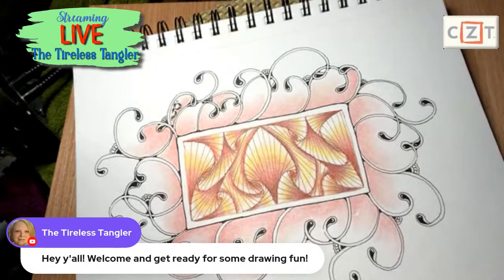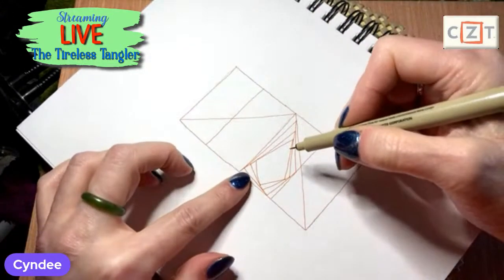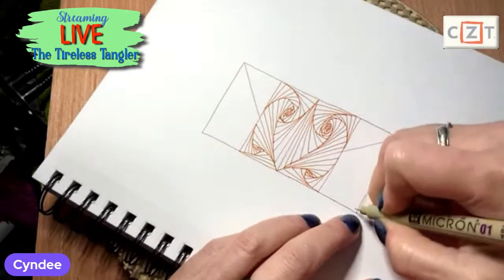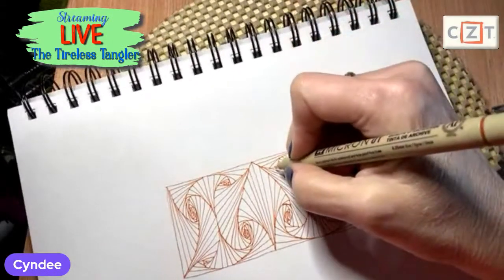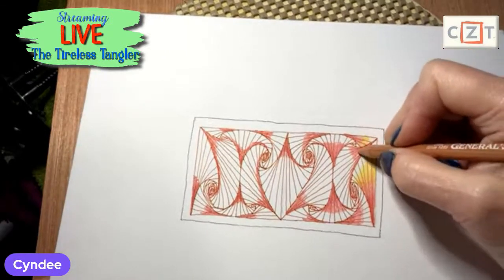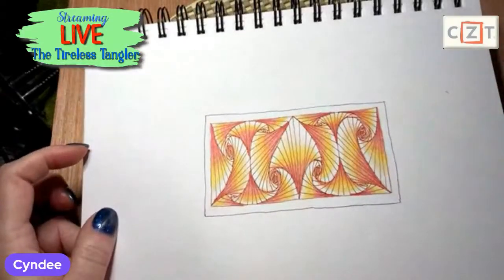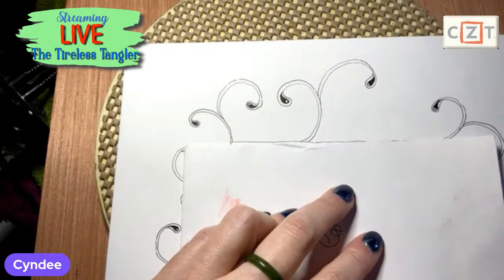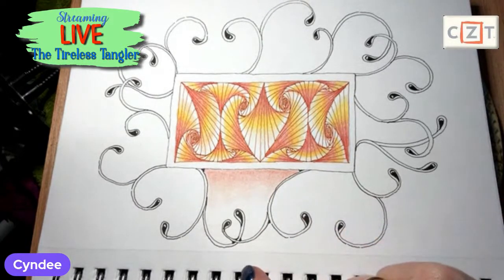Zentangle Project Pack 14 -Day 3 || Use Your Own Supplies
A very special thank you to each and every one of my Zenders! 💜 You are the reason I make these videos! 💜

Learn to draw this lovely tangle and use it in your own art!

Relax
Focus